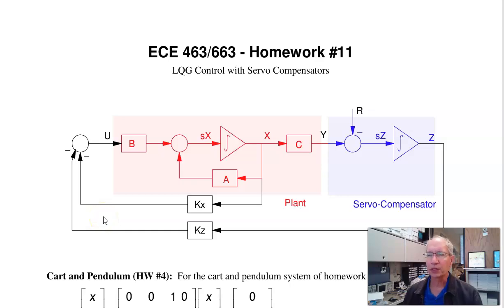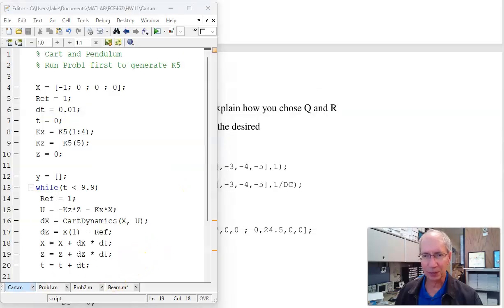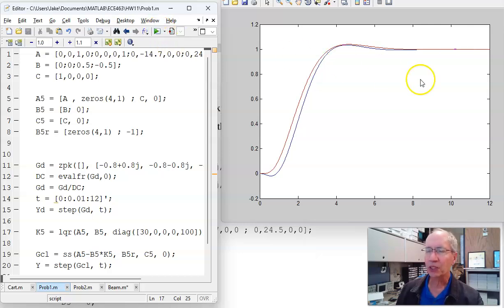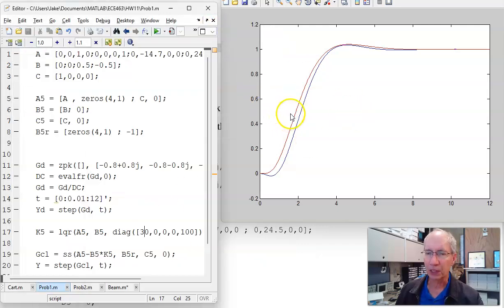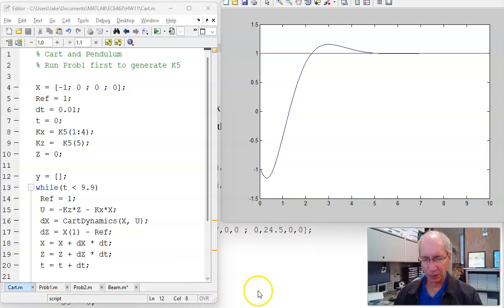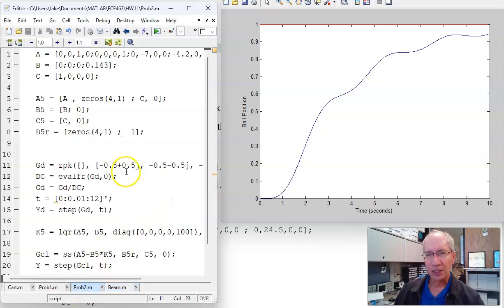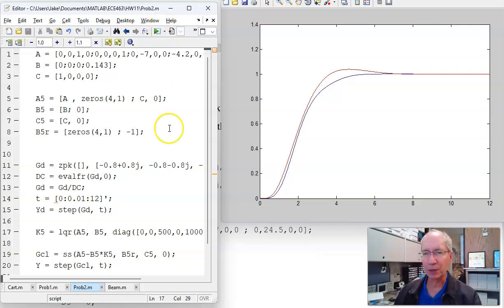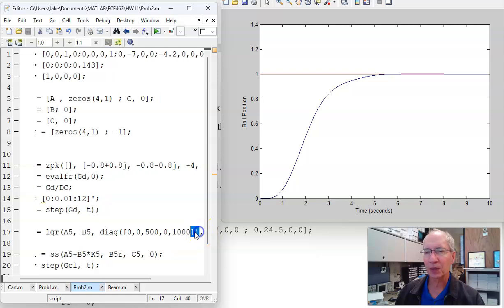ECE 463 Homework #11 (Sp26)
Solutions to homework set #11 for ECE 463/663 Modern Control (LQR feedback control with servo compensators, cart and inverted pendulum, ball and beam system).  Please visit Bison Academy for corresponding course syllabus, lecture notes, recorded lectures, homework sets, and solutions.